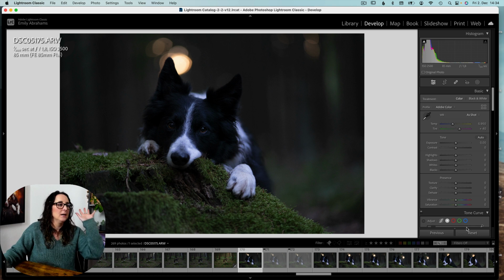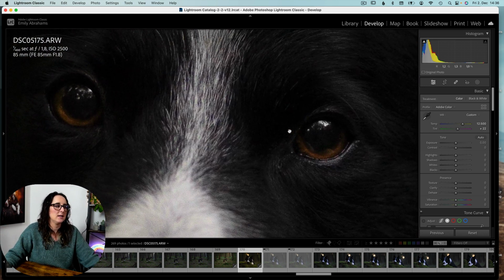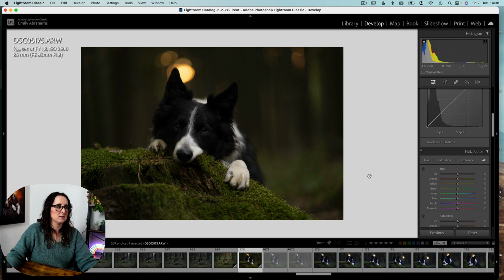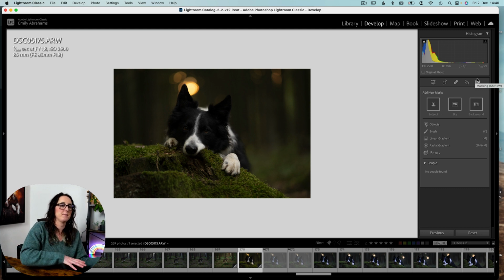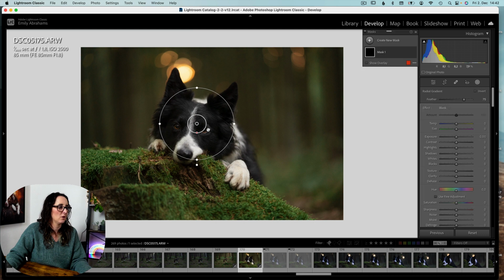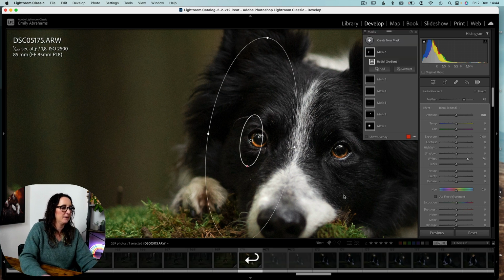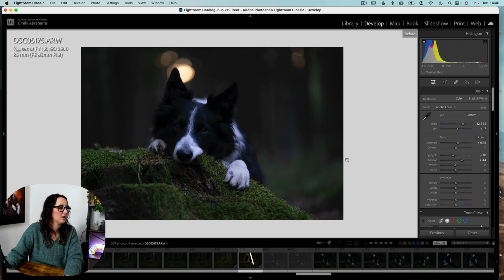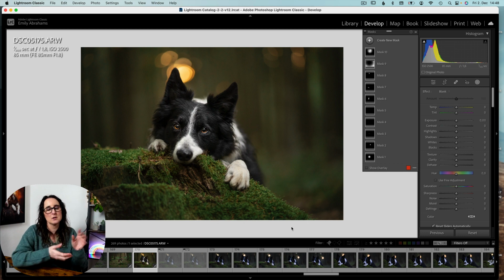How to Use Lightroom for Pet Photography Editing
Adobe Lightroom is undoubtably one of the most popular editing programs available for any genre of photography.
In this video, I'm going to give you a quick overview of some of my favourite features when it comes to editing a pet photo. We're not touching on organisation or cataloging this time, although Lightroom is also great for that!
I'll show you how we can correct the white balance, reduce noise and chromatic aberration/fringing, what we might want to think about when it comes to using the global adjustments, and show you a step-by-step walkthrough of how we can use a number of radial filters to brighten up our underexposed photo, work on the eyes, and gently shape the light.

For more pet photography tips, tricks, advice and editing bits and pieces, check out the blog!

For online courses, private lessons (online or in person), and my pet photography membership and community, head to: inspawrationphotography.com

Sony a7iii
Sony 135mm f/1.8 G-Master Lens
Sony 85mm f/1.8 Lens
Sigma ART 35mm f/1.4 lens

Galaxy camera strap